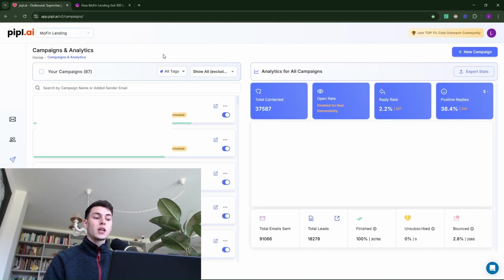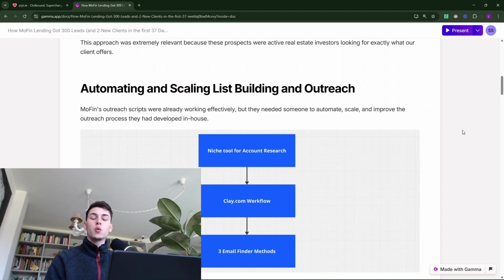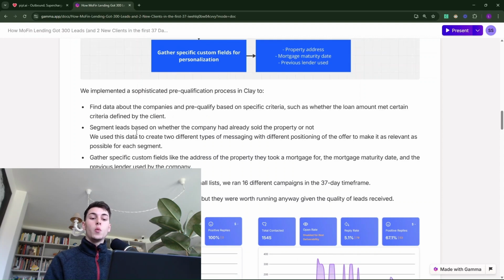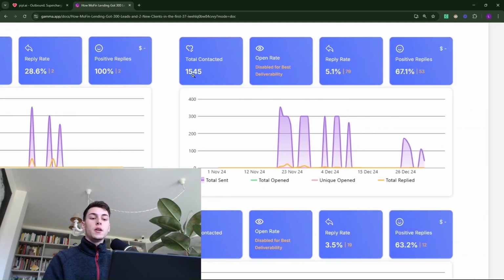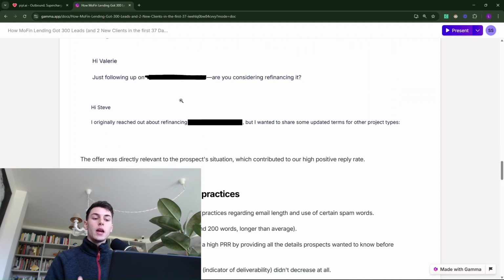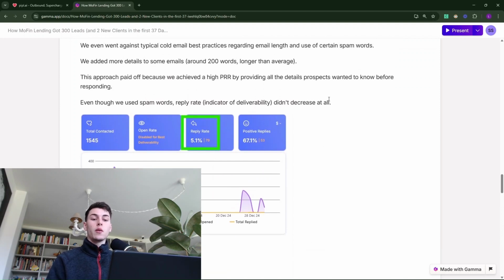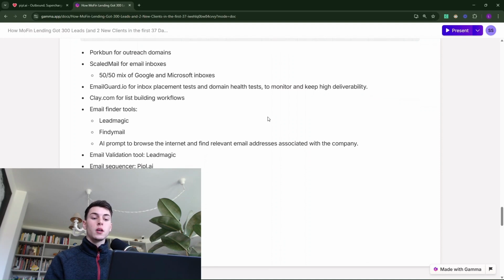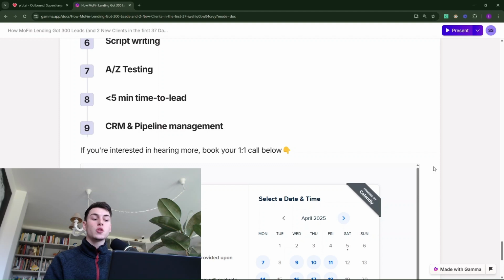How MoFin Got 314 Leads in 3 Months with Cold Email - Beanstalk Consulting - Leonardo Sdraulig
Chapters:
0:00 Intro
0:37 Targeting Strategy
1:40 Automating and scaling List Building
2:40 Segmentation Process
5:15 Copy and messaging
6:20 Going against best practices
8:07 Infrastructure used
10:34 Outro

In this video, I walk through exactly how MoFin Lending got 300+ leads and landed 2 new clients in just 37 days using cold email.

I break down our targeting strategy, which focused on finding real estate investors who had previously borrowed from competitors - perfect prospects for MoFin's lending services.

You'll see why good targeting matters more than copy when you can't generate demand.
I show you the complete cold email lead generation system we built, including:
- How we automated list building with Clay.com workflows
- Our pre-qualification process that segmented leads for better messaging
- The exact cold email scripts that got a 38.4% positive reply rate
- Why we broke conventional cold email rules (and still succeeded)

You'll learn the complete infrastructure we used: from domain setup with Porkbun to email validation with Leadmagic. I reveal how we managed 16 different targeted campaigns with small but highly qualified lists.

This isn't just cold email training - it's a complete system for b2b lead generation that works in 2025. Perfect for agencies looking to get clients with cold email or businesses ready to scale their outreach.